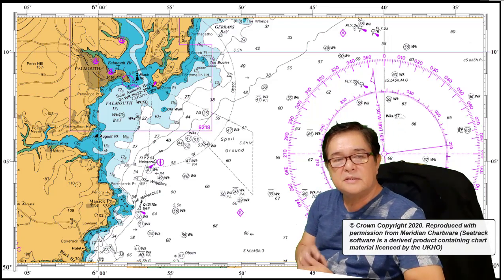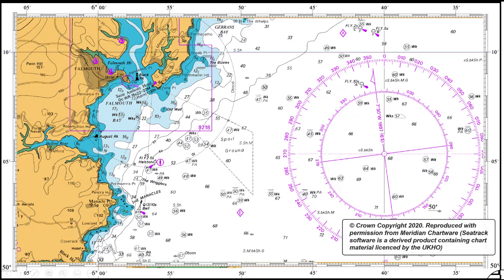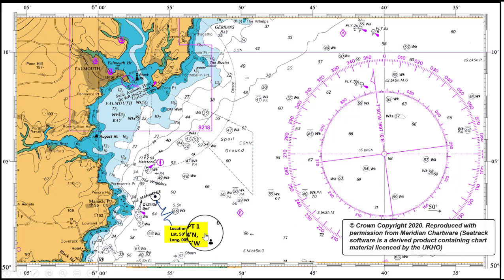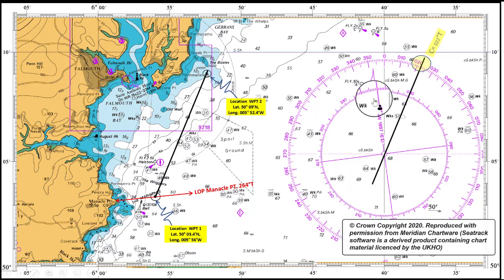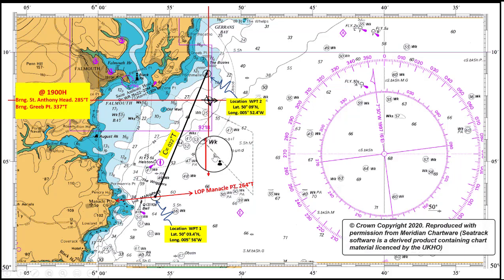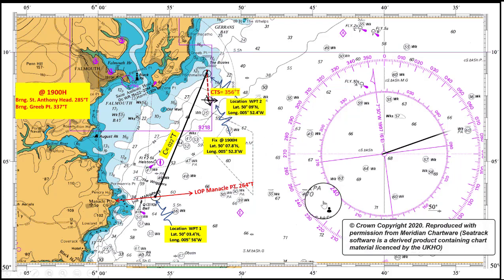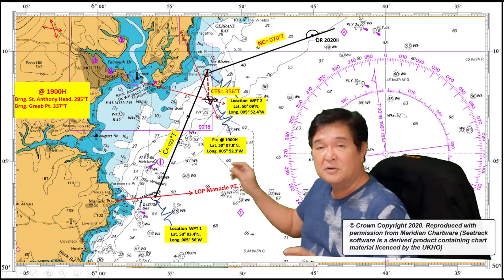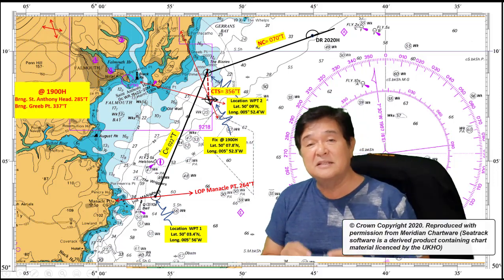MTEC 101 Module 2 Part 1 Mix Electronic Plotting Demonstration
Tutorial Mix Electronic Plotting Part 1 Overview of the Student return demonstration